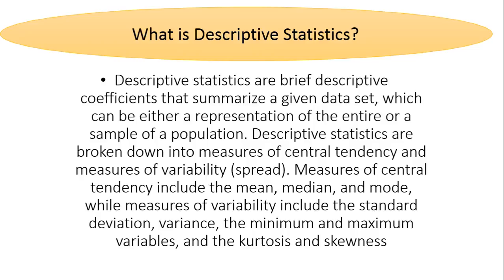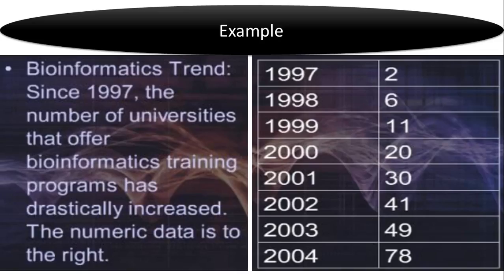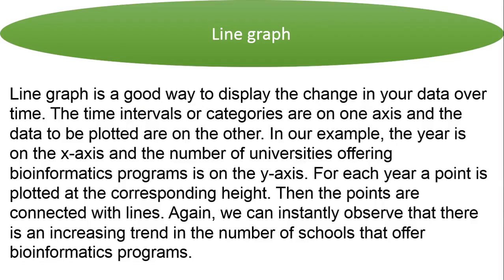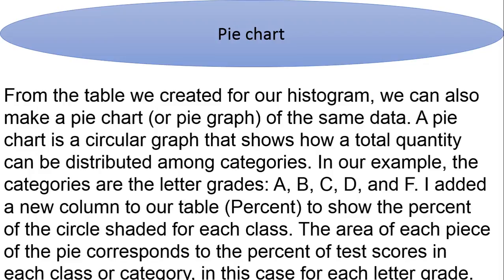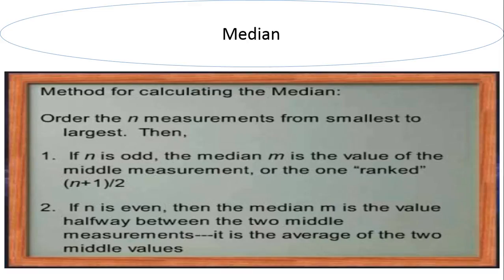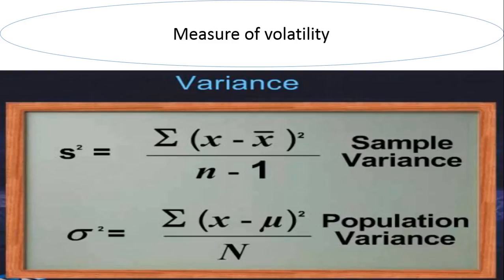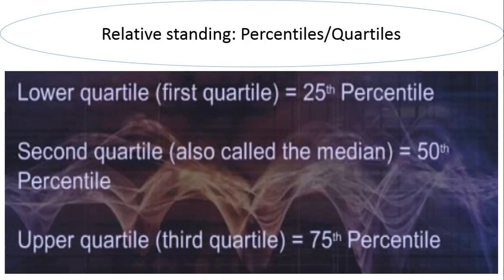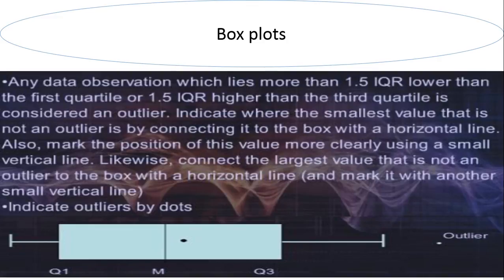Descriptive statistics complet course:mean,median,mode,variance,pie chart,bar graph,box plot,scater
This tutorial show basics of descriptive statistics with explanation of mean median, standard deviation and the use of pie chart, bar graph scatter plot , boxe plot in data interpretation

 I recommend the following books/articles:

1)- Statistics with JMP: Graphs, Descriptive Statistics and Probability

2)- Fundaments of Descriptive Statistics